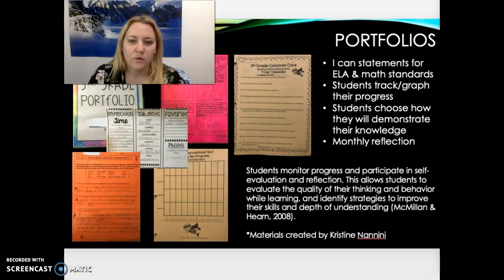EDUC 630 Discussion Board 2